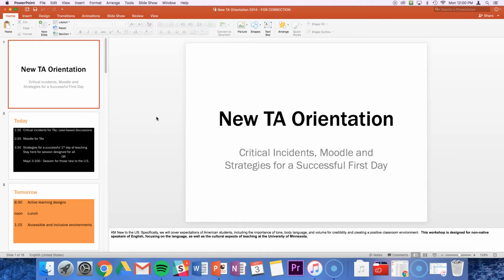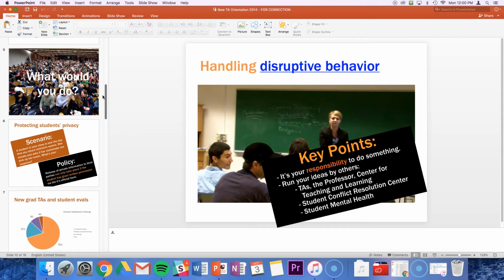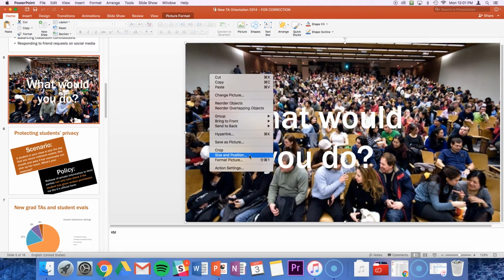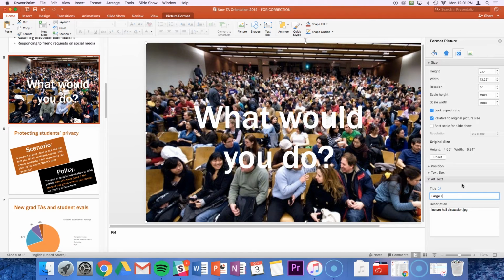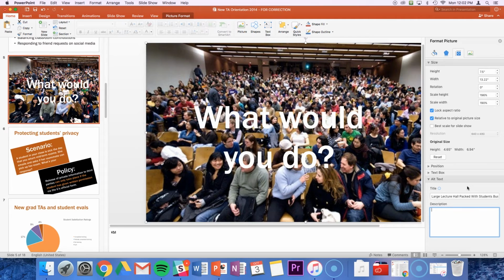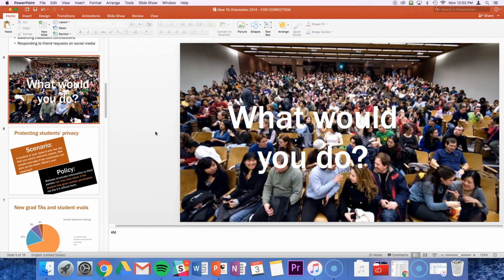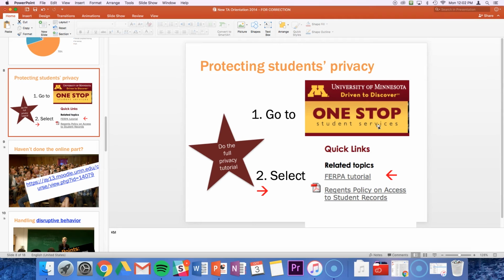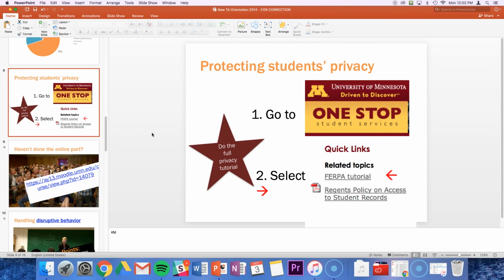Add Alternative Text to Images